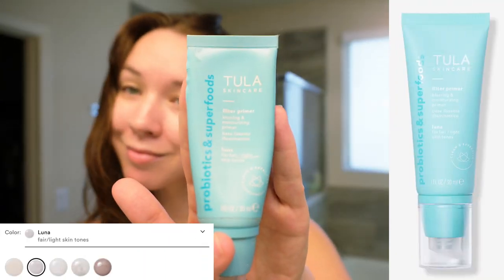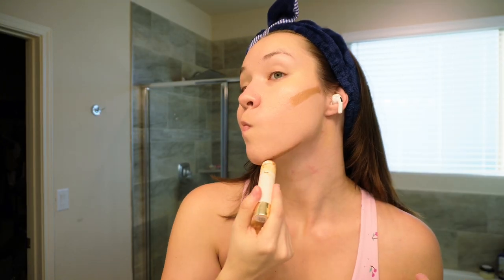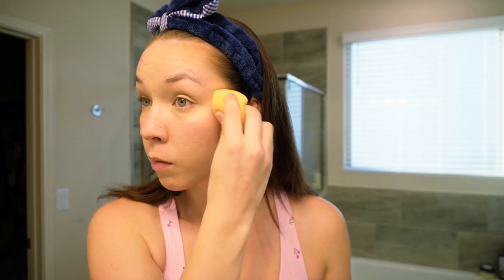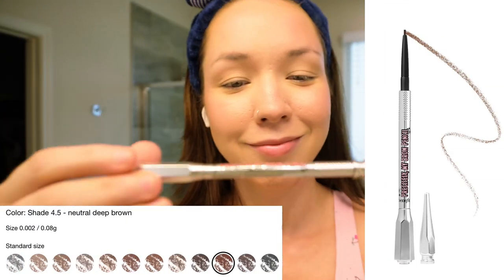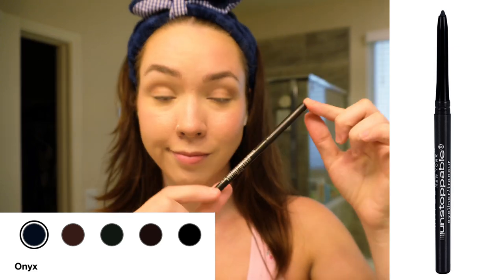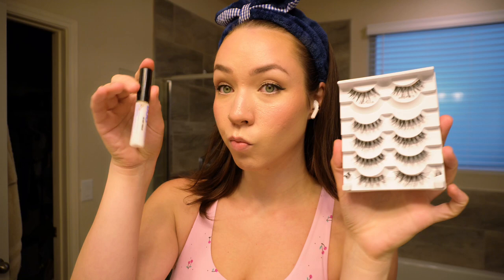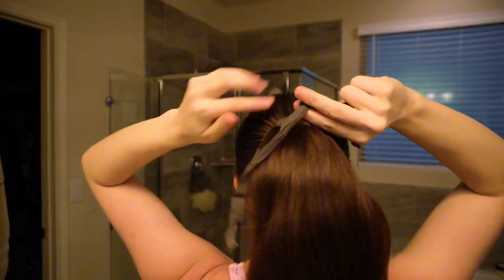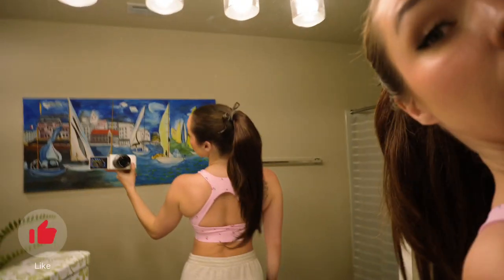GRWM for a night out ♡ full makeup routine + Irresistible Me ponytail extensions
Hello Friends! I hope you enjoy a chatty GRWM where I get ready for a night out. In this video I show my makeup and hair styling process from start to finish. I also unbox and try @IrresistibleMeCom’s 100% Human Hair Ponytail extensions!

This video is not sponsored but thank you to Irresistible Me for sending these extensions out my way ♡

Extensions in Video: Human Hair Ponytail #2 chocolate brown, 20"

TIMESTAMPS
00:00 Intro/Face Primer/Hair Dry
01:36 Foundation/Concealer/Contour
03:19 Setting Powder/Blush
05:09 Bronzer/Eyeshadow
06:31 Eyebrows
07:25 Nose Contour/Eyeshadow
08:11 Eyeliner
10:15 Lashes
11:04 Opening Hair Extensions
12:07 Installing Ponytail Hair Extensions
14:10 Styling Hair
14:52 Final Results! & A Farewell ♡

MY OTHER CHANNELS:
Art Vlogs & Content: @artsy.veronika

Your feedback and support helps these videos to continue ♡